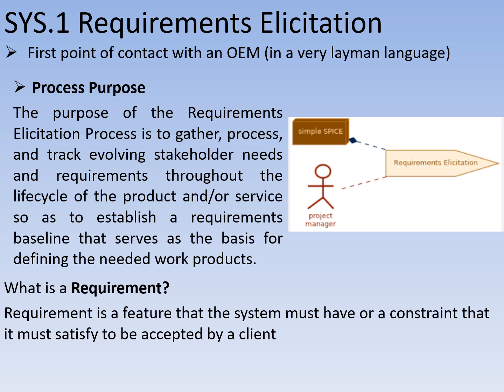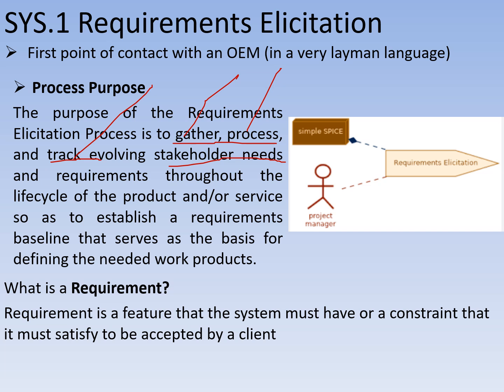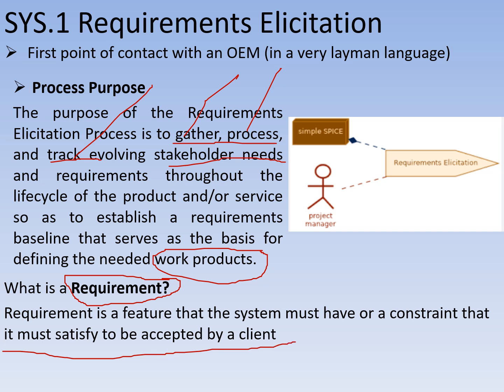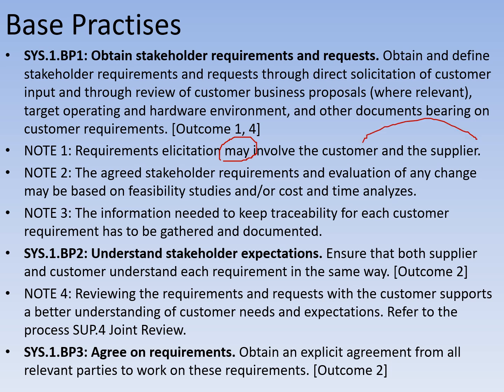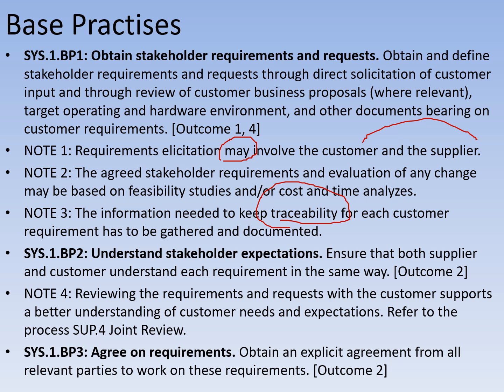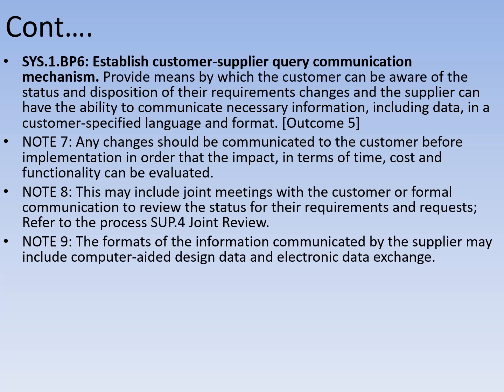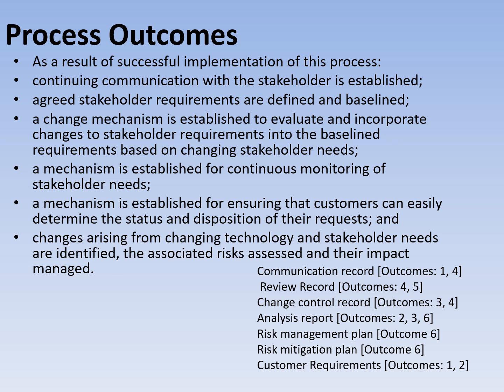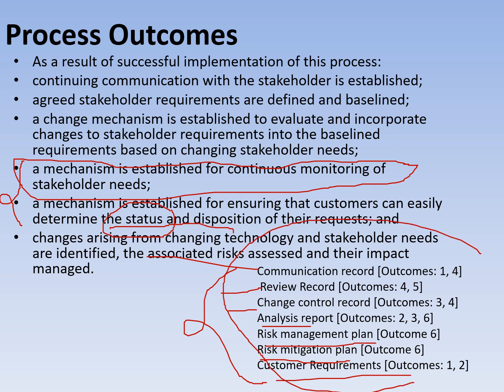SE3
Health benefits of sarvangasana , Health beneftis of Dhanurasana, Brain exercises to stay smart and sharp,best yoga asanas for young and glowing skin, how to develop memory power as per yoga,benefits of hanuman chalisa recital daily,Benefits of meditation for students, how to give birth to child of wisdom as per yogic science, health benefits of doing burpees daily, health benefits of bhujangasana , inspiring sayings of swami vivekananda , health benefits of suryanamaskar, best yogasanas to prevent hair loss ,